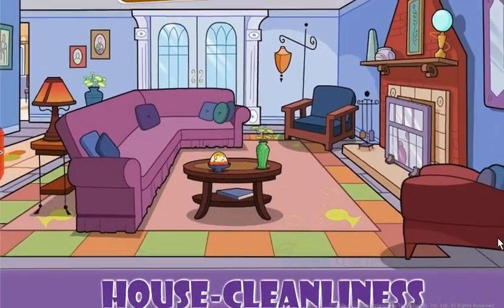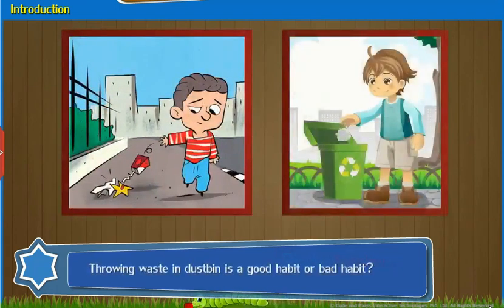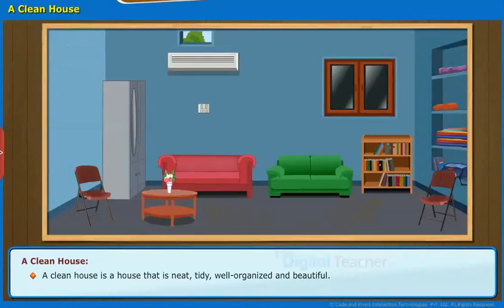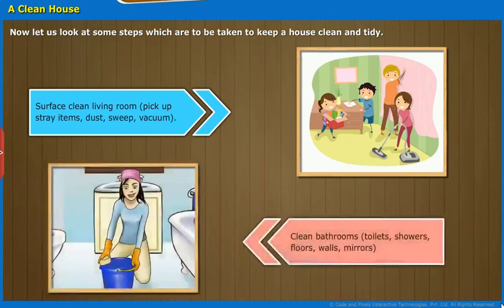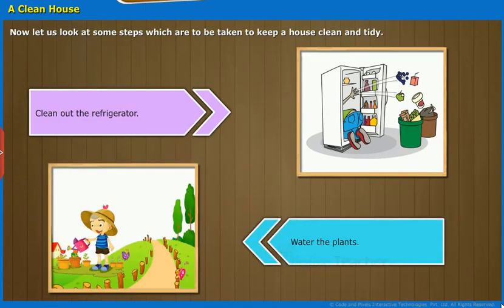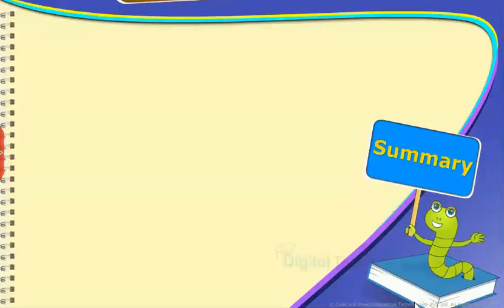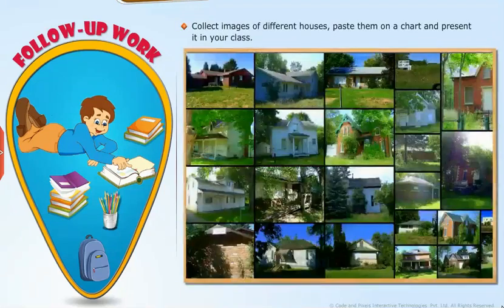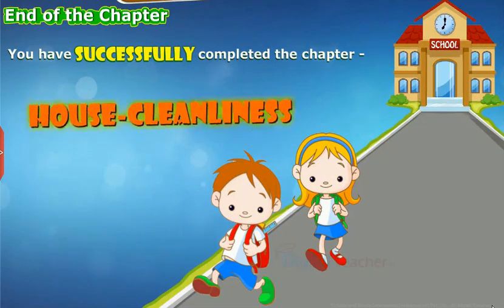House - Cleanliness, Class 2 Evs SSC | Digital Teacher